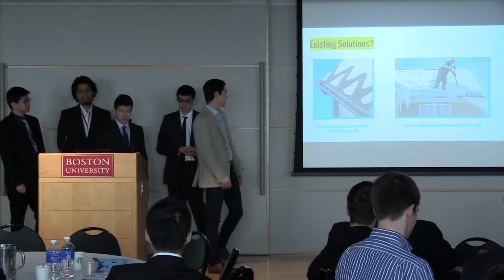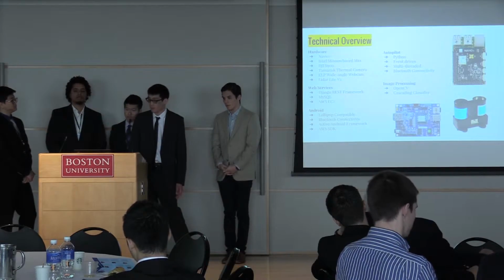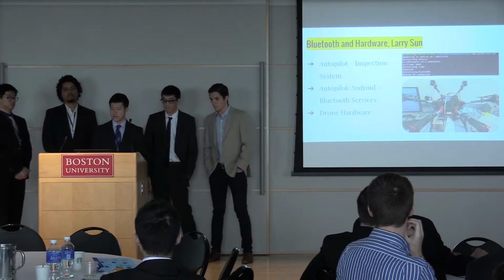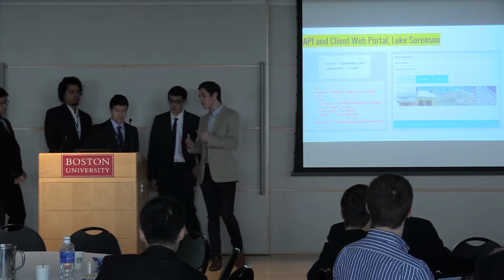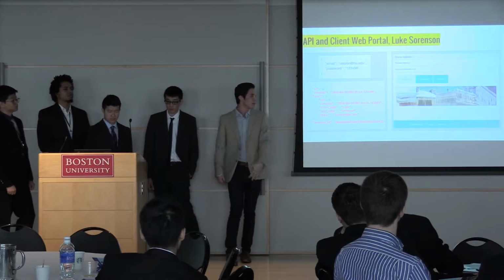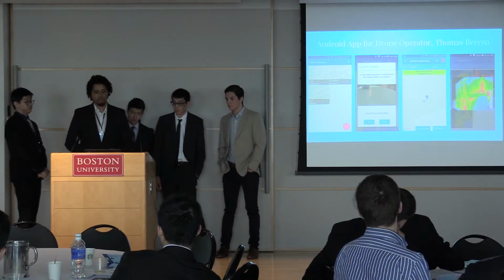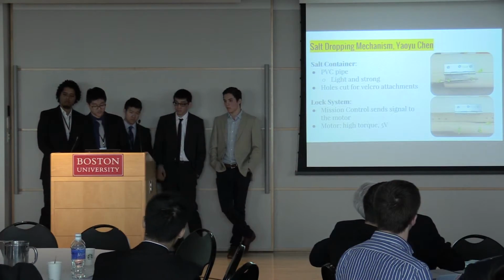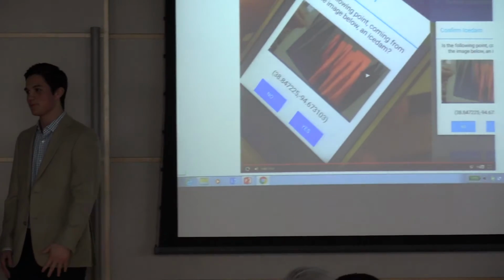ECEDay T10 Girodicer 050216